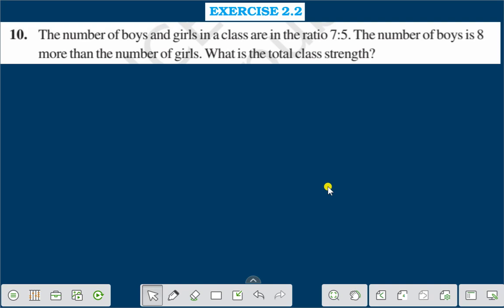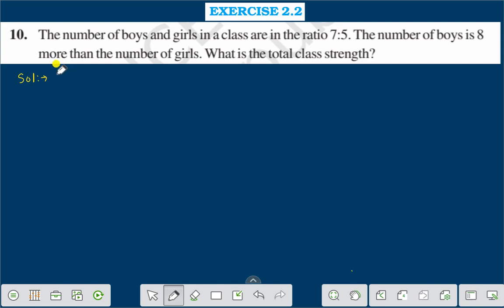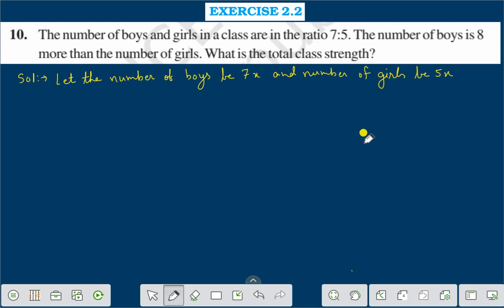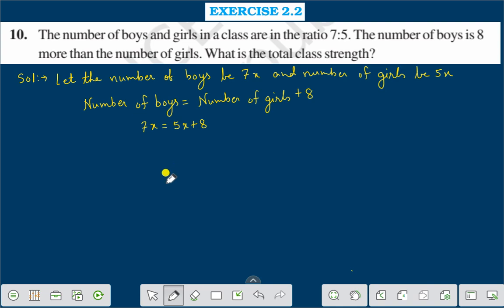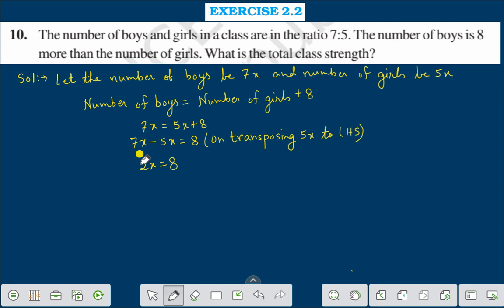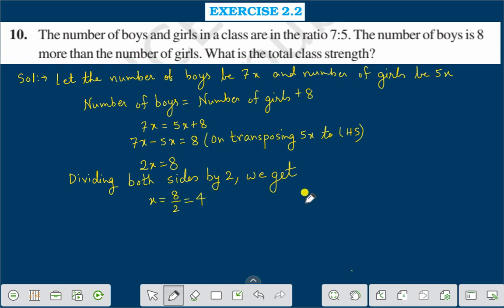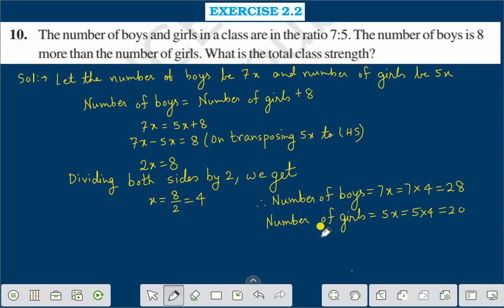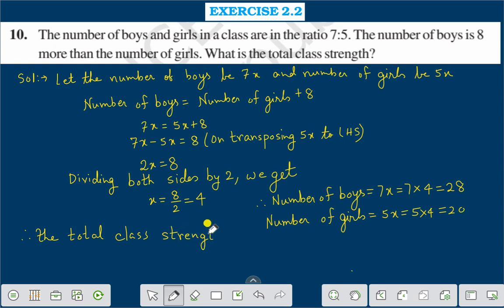EX- 2.2 ,Q.NO- 10 CH-2,CLASS-8,LINEAR EQUATIONS,MATHS,NCERT,CBSE